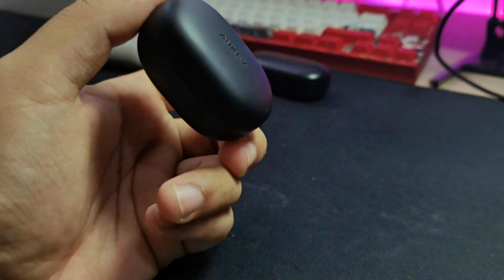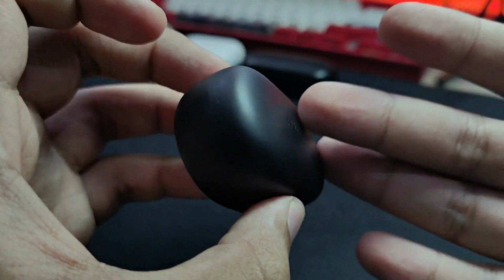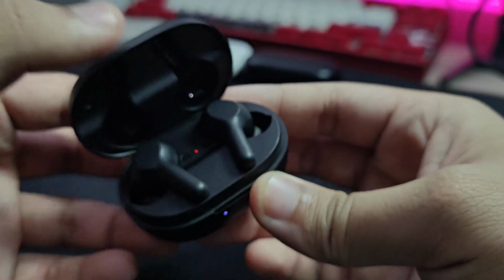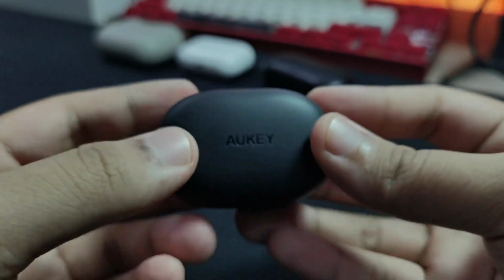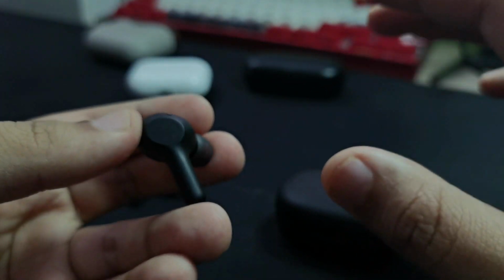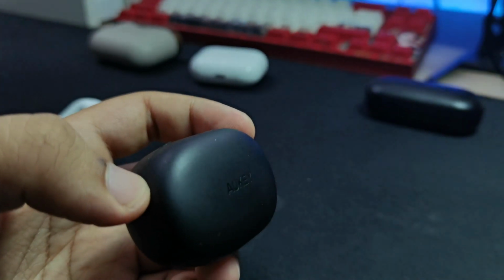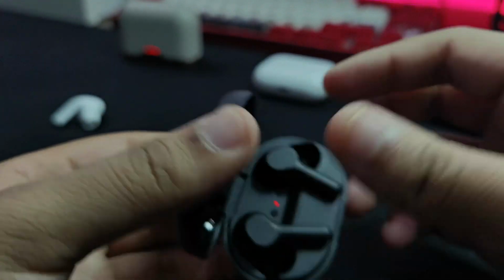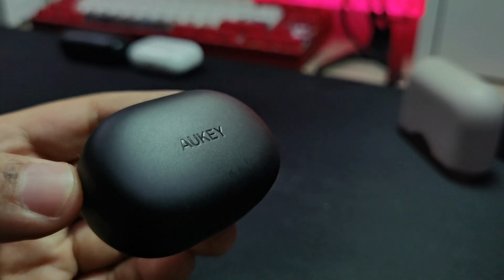I still like it! | Aukey EP-T25, 1 months later.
Its been a month since I've made a review on the Aukey EP-T25 and I still like it from day 1!

Punchy bass, Compact design, IPX5 Rated, 25hours battery life with Bluetooth 5.0 for only 25$ is such a steal in my opinion. and anyone who purchase it would be 100% happy with it.